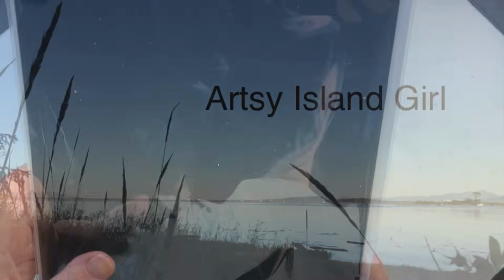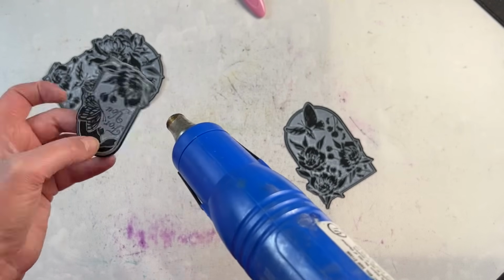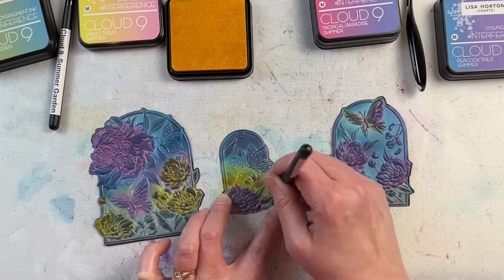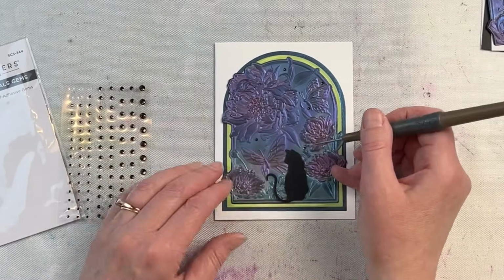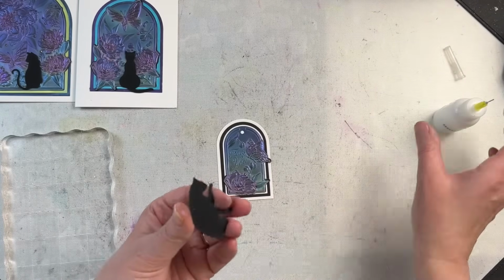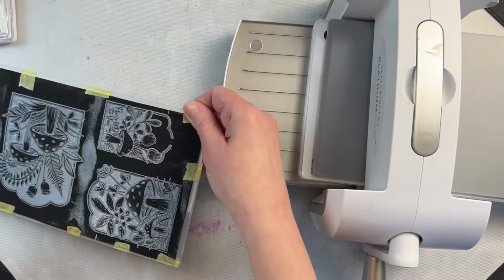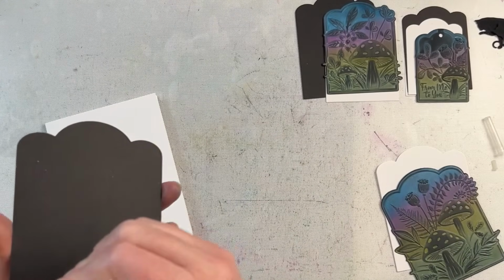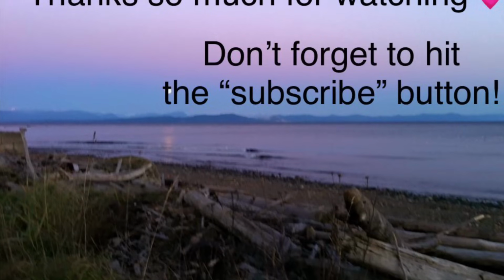White Pigment ink on Black cardstock using the New 3D Botanicals collection from Spellbinders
Today, I'm using White Pigment ink on Black Cardstock using the New 3D Botanicals collection from Spellbinders.  I love how this looks on it's own, but I take the embossed images a step further and add interference inks on one set of cards and Distress inks on the second set.  This creates a unique chalky look with some colour that is a perfect background to add the black cat silhouette die cut.

For all cards:
Black mixed media heavystock ➡️ (Ranger)
White pigment ink ➡️ (Hero Arts)

Floral set:
Floral for you 3D embossing folder ➡️ (Spellbinders)
Cloud 9 interference ink pads:
Summer Garden
Detail ink blending brushes ➡️ (amzn)
Essential Arches die set ➡️ (Spellbinders)

Mushroom set:
Mushrooms from me to you 3D embossing folder ➡️ (Spellbinders)
Distress ink pads: